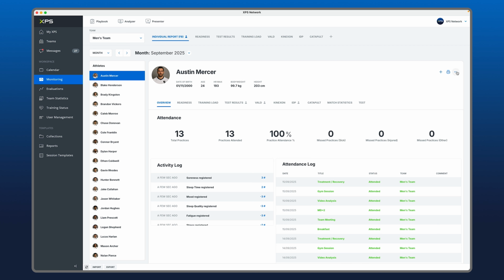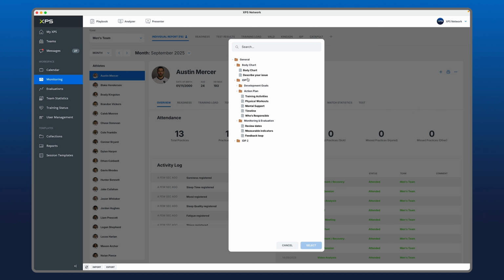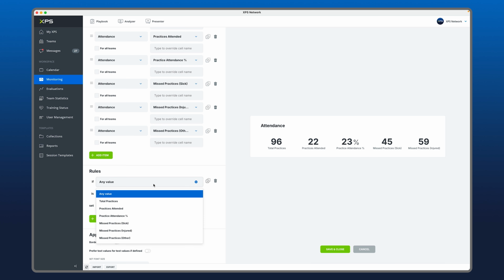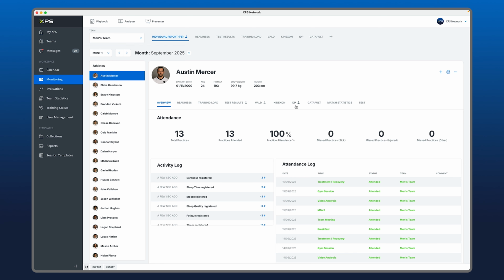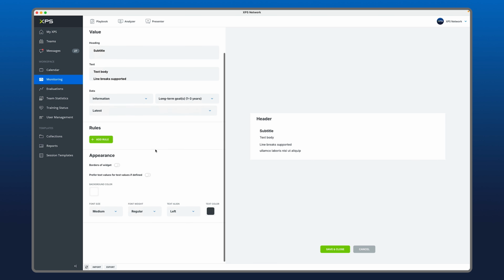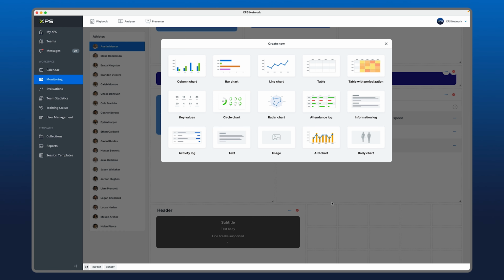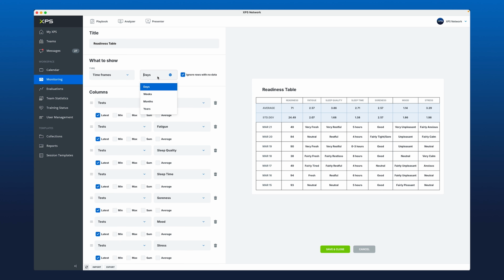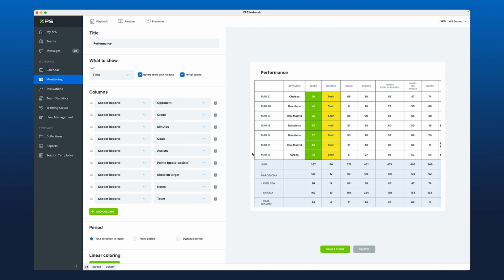Monitoring Updates | XPS Courses & Tutorials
0:00 | Sharing Reports with Athletes
0:34 | Registering Information
0:51 | Color Rules for Any Value
1:30 | Selecting "All Teams" option
1:40 | Font Size in Appearance
1:57 | Text Field Widget
2:58 | Image Widget
3:16 | Periodization Table: Year in Time Frames
3:45 | Soccer Match Reports: Team option

XPS Network: For the love of developing athletes.